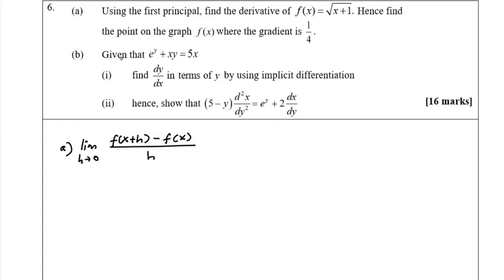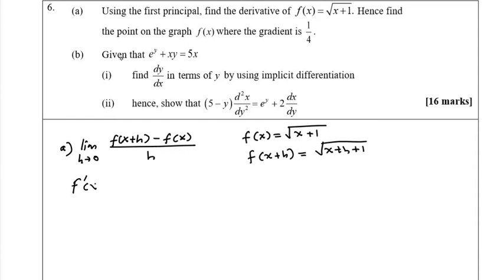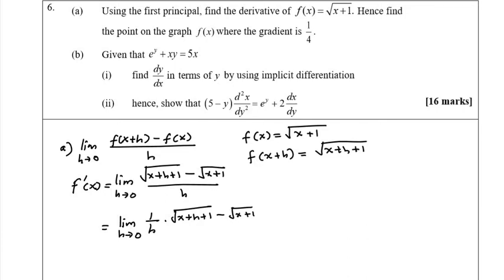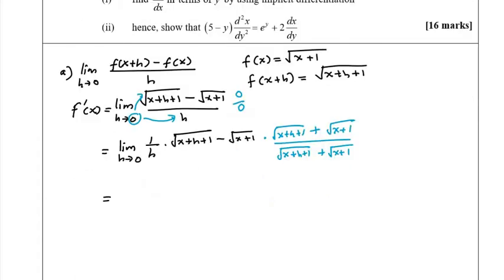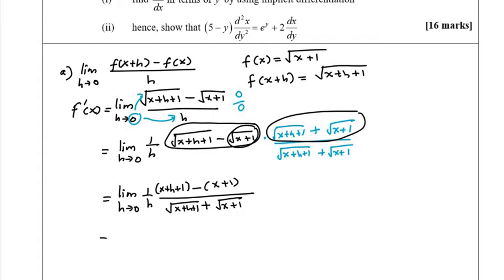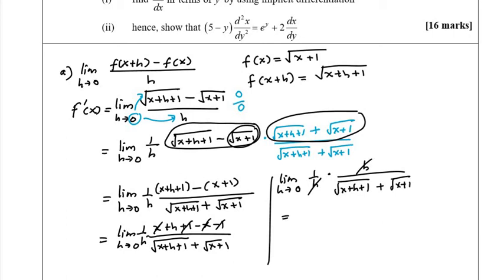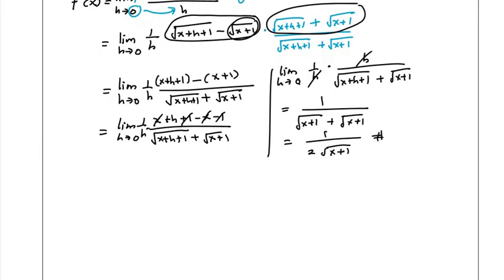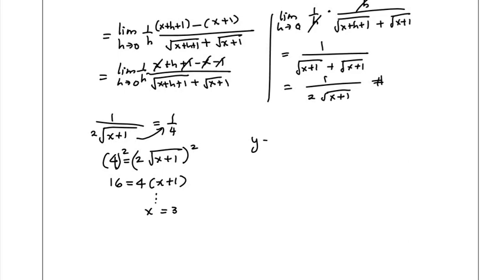W15 Part B 6a